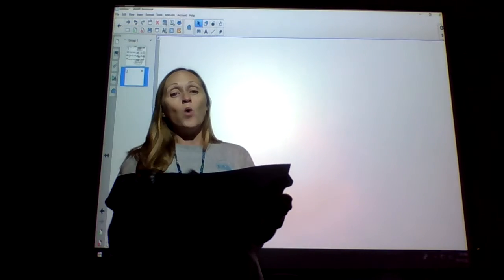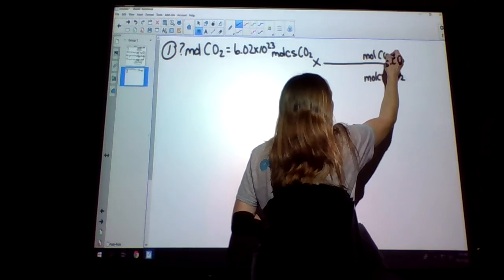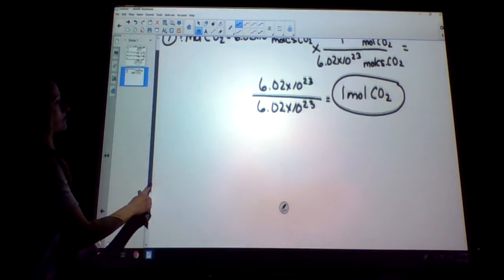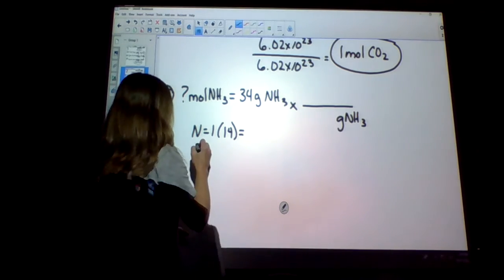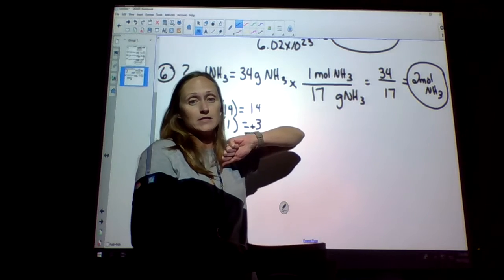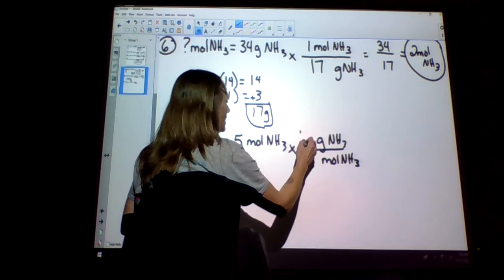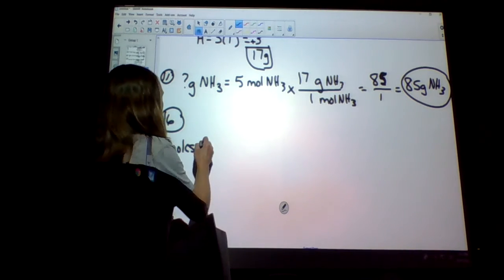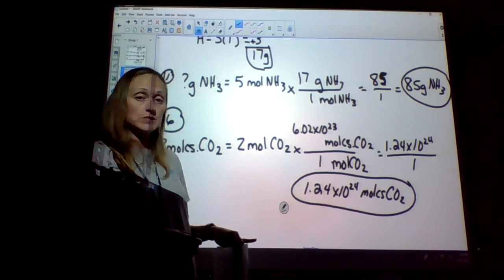Moles of Compounds 1 Step Problems